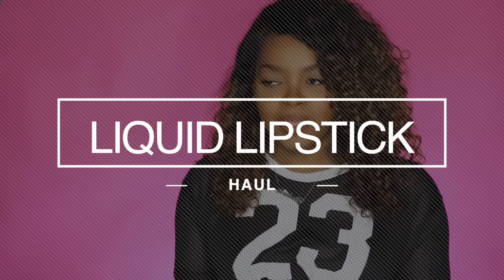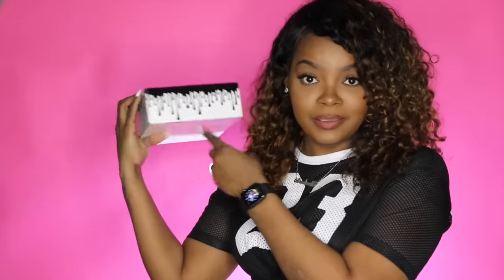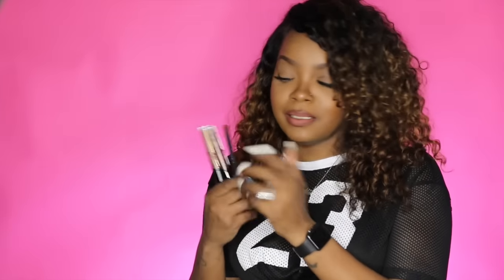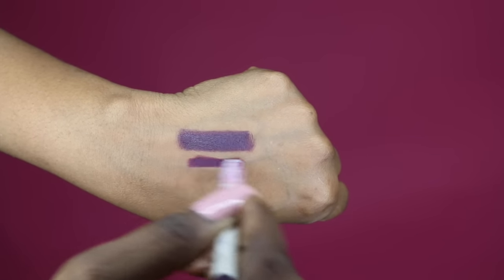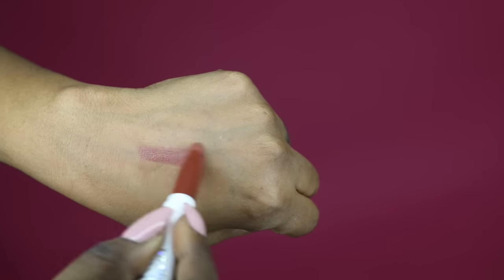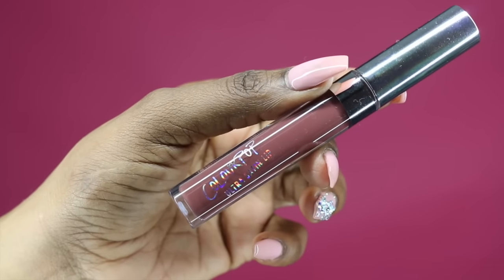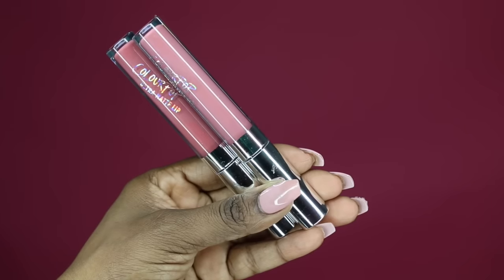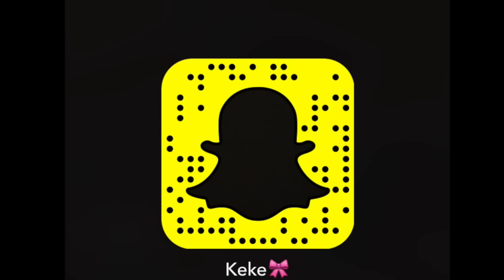LIQUID LIPSTICK HAUL |KYLIE COSMETICS |COLOURPOP & MORE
SHIRT:
OLD

LASHES: BSS lashes 110

FOUNDATION: NARS ALL DAY LUMINOUS mixed with Loreal Infallible Pro-Matte Foundation